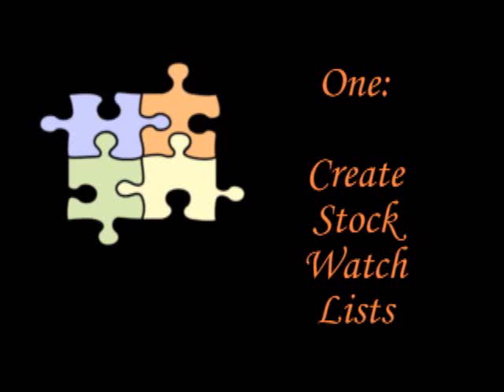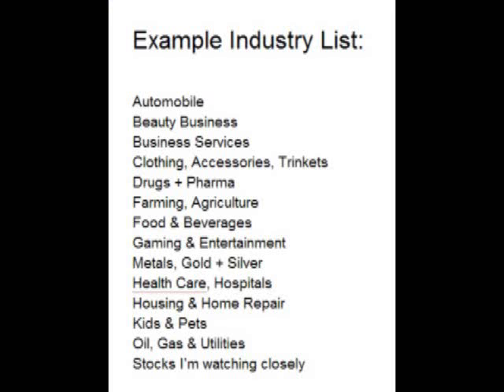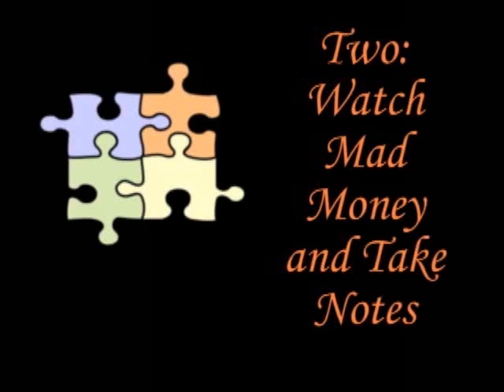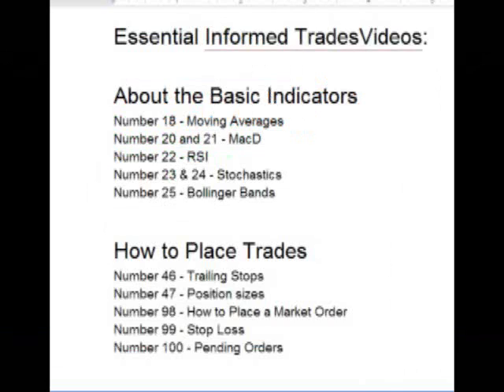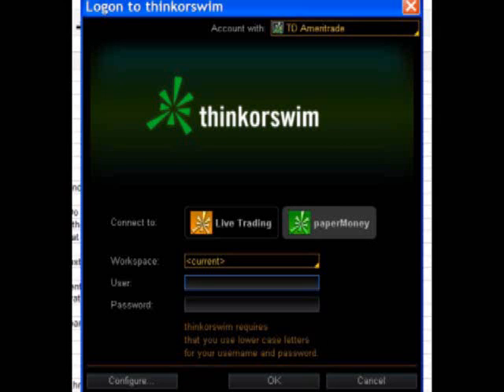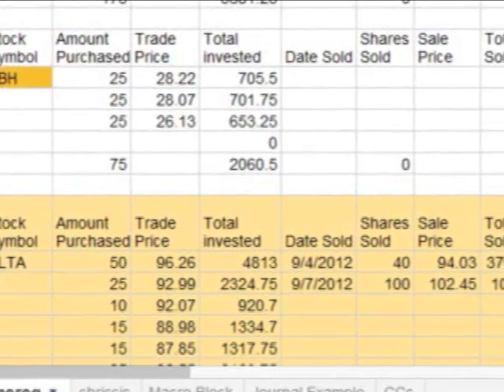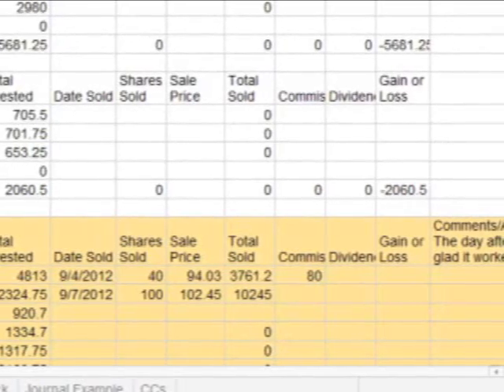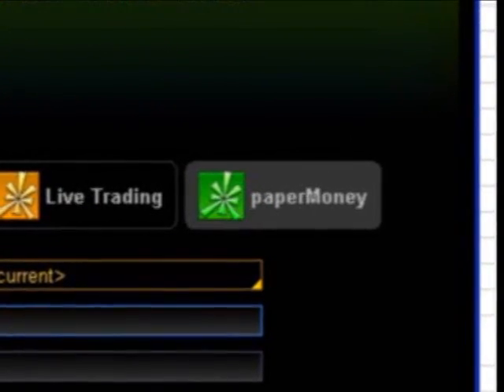How to Learn Stock Trading - The Second Four Things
This video is for stock trading beginners who don't know where to begin.  It is a series that suggests the first things to do to get into a position to learn stock trading and create a learning structure for stock trading.   This video talks about watch lists, yahoo finance, excel stock journal and more.  It's a setup for beginners.